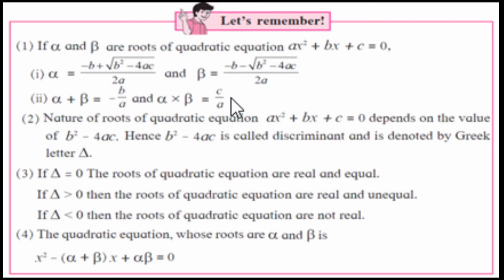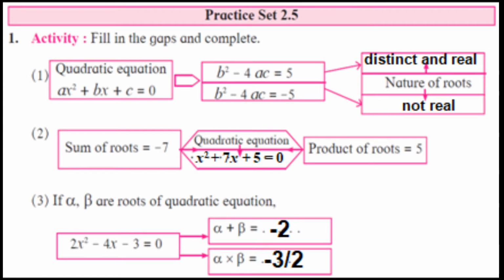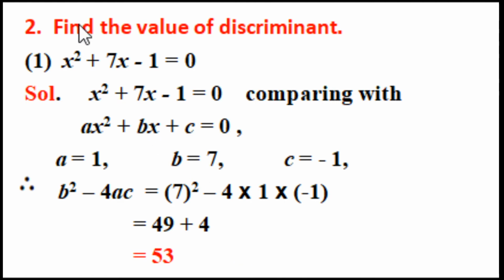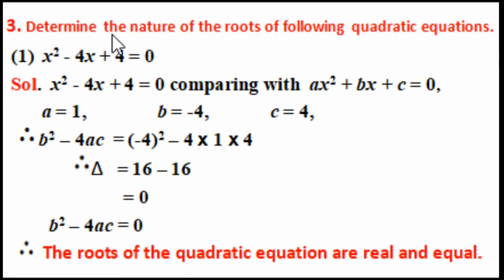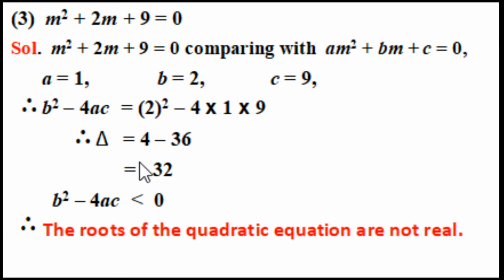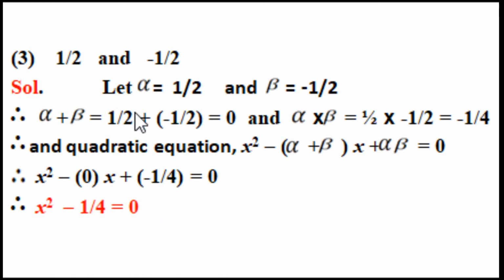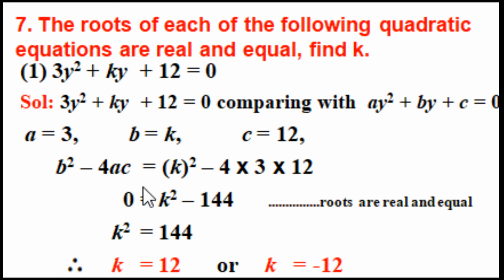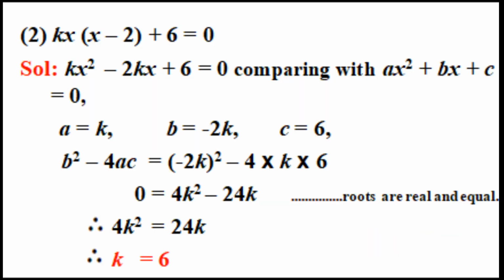Quadratic Equations # Practice Set 2.5 # Standard 10 # Maths 1